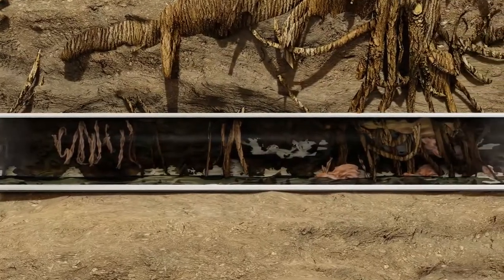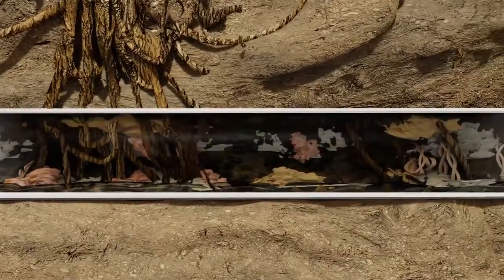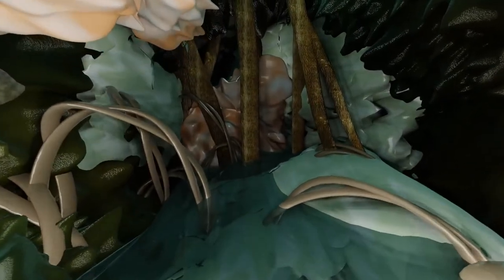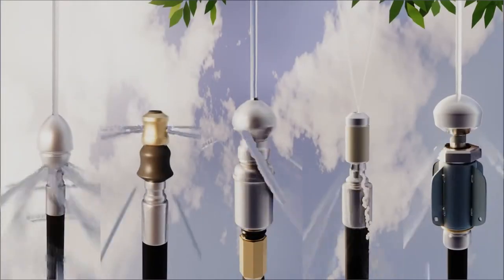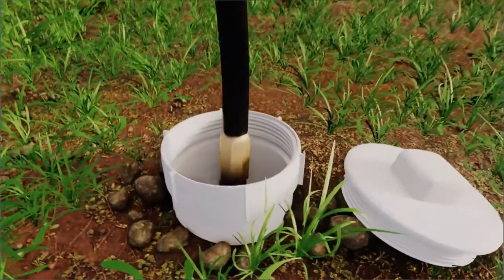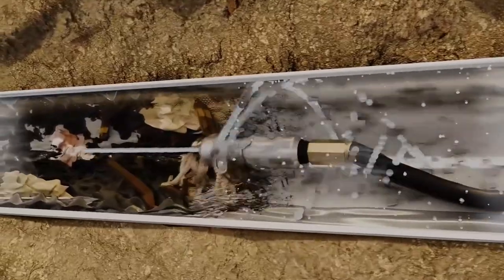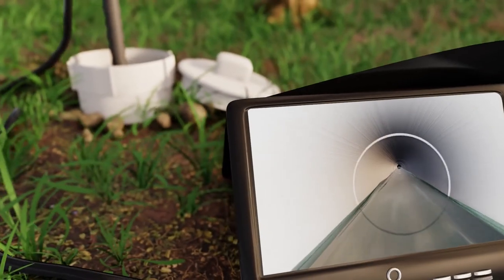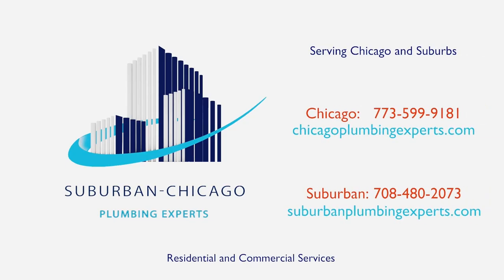What is Hydro Jetting? How Does Hydro Jetting Work? Benefits of Hydro Jetting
Hydro-Jetting is a drain cleaning service that properly releases any clogs in your drain or sewer line. Hydro-Jetting, or Water Jetting, is a process in which highly pressurized water is used to clean and maintain pipes and drains. It works by pushing debris out of pipes and pulverizing solid objects like tree roots. When it comes to grease and other slimy products, hot water hydro jetting is an effective form of plumbing maintenance and performs better than the cable-line option of sewer rodding.

Hydro-jetting is a process that cleans your sewer line and, if successful, will keep your sewer line from being repaired. In most cases we can blow high pressure water that leaves your sewer lines back in working order thanks to this newer technology. The use of high pressure water jetting will cut through your sewer line and clean out the obstruction of any debris in your sewer line. The kind of water pressure that can clean your clogged drains usually has a pressure that is between 1500 to 4000 pounds per minute. This kind of water pressure will usually clear out the kind of grease, sand, and sediment that has built up in your drains. This is the kind of buildup that causes your sinks and dishwasher to back up.